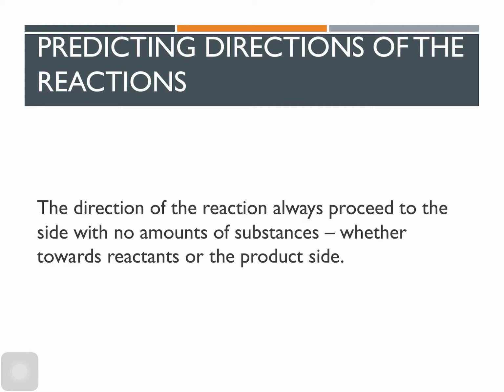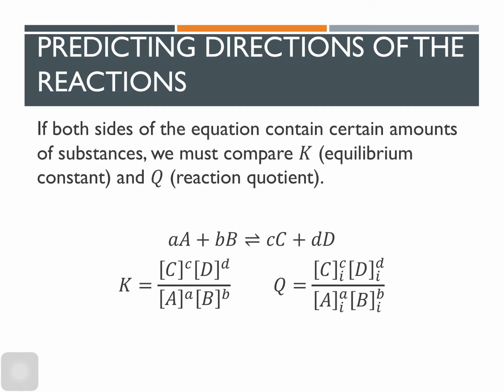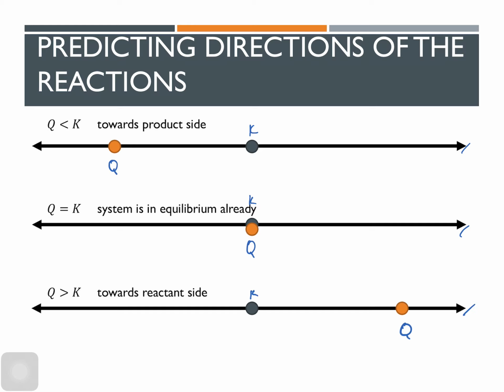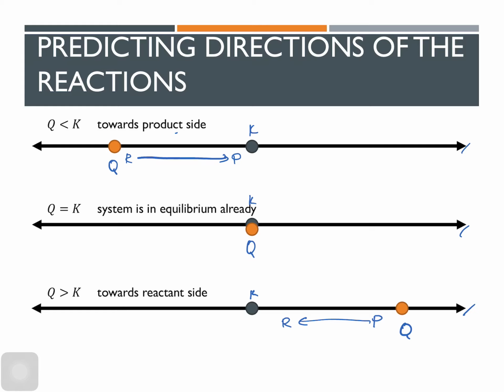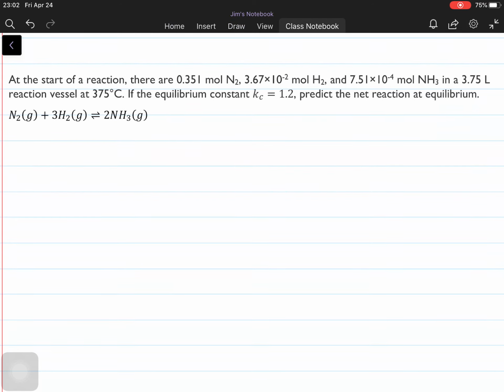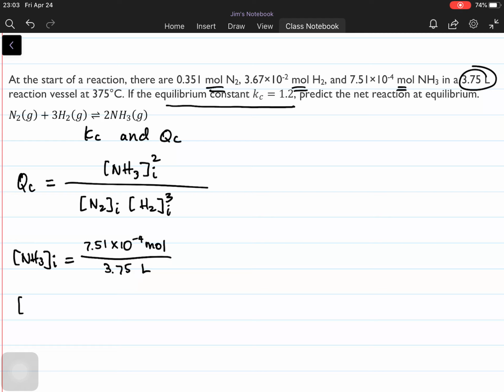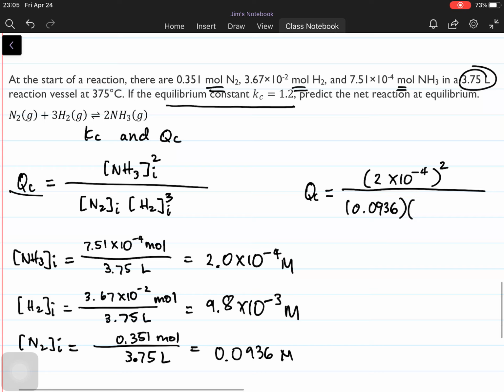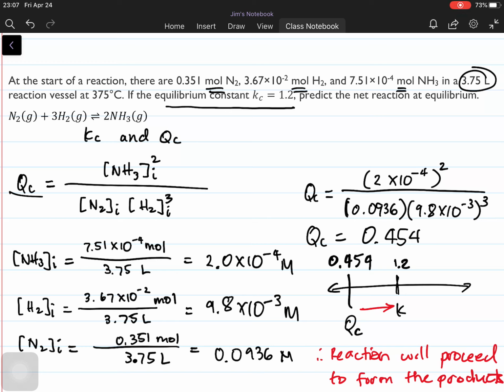Lec 1e. Reaction Quotient: Predicting the Direction of Reactions